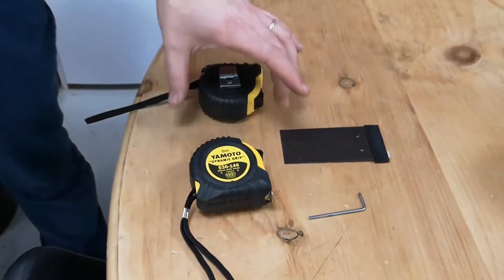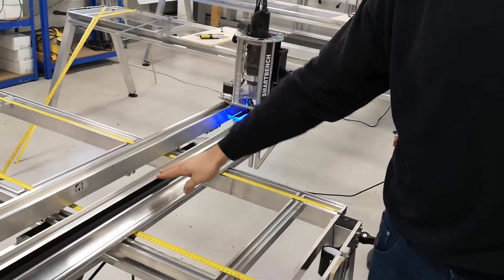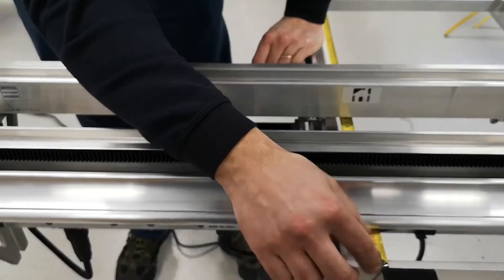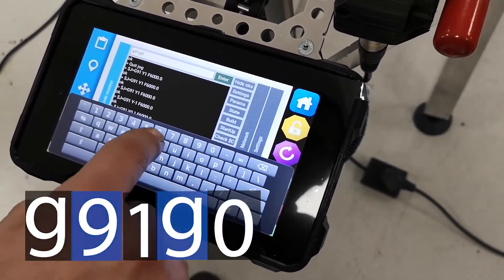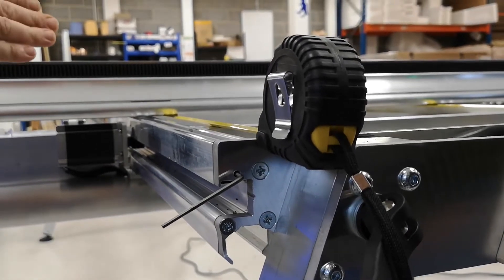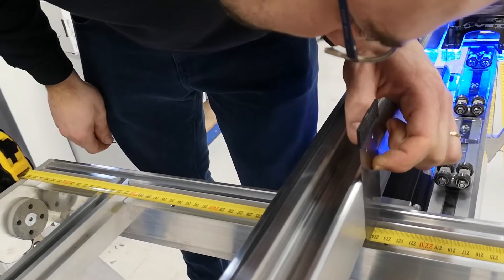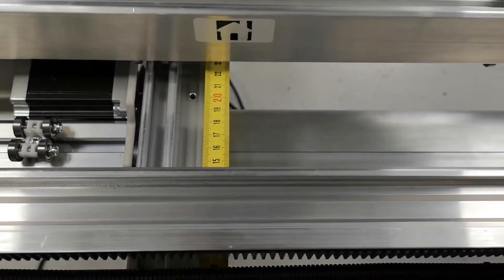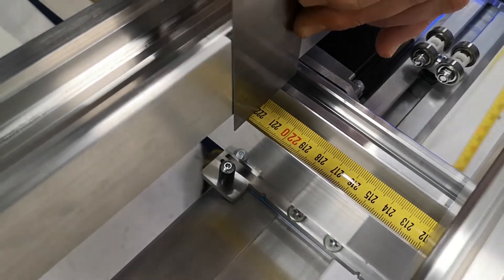Maintenance: Setting The Y Racks To Be Equal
This video is apart of our How To Square The SmartBench Axes playlist - watch until the end or click the link below to go straight to the next video.